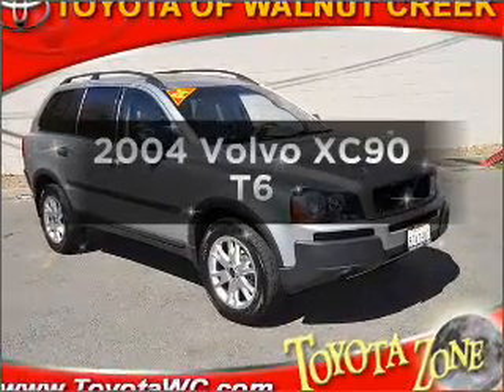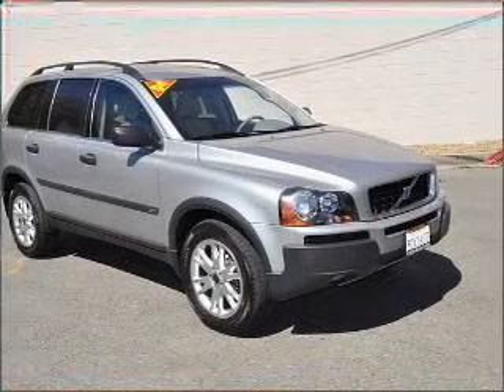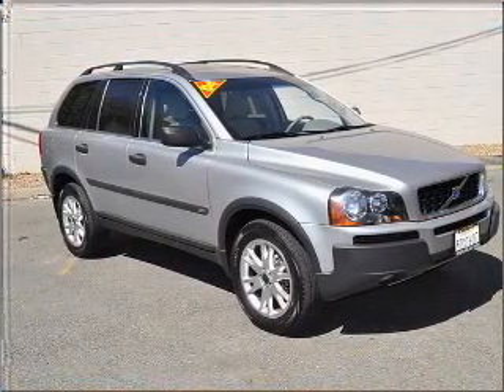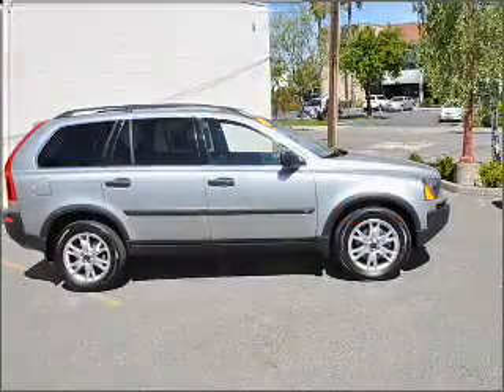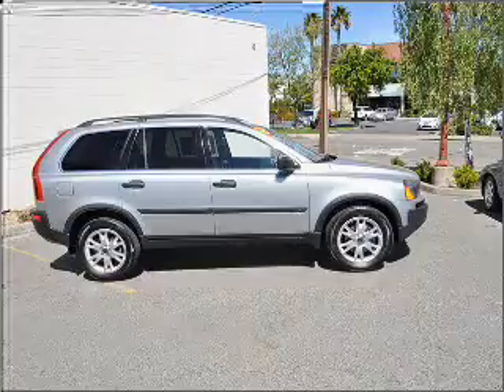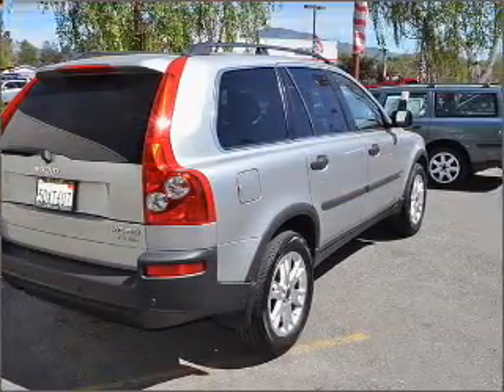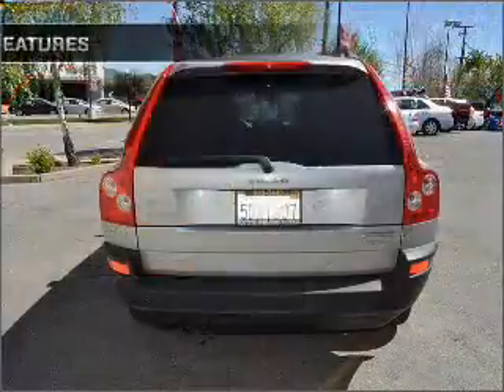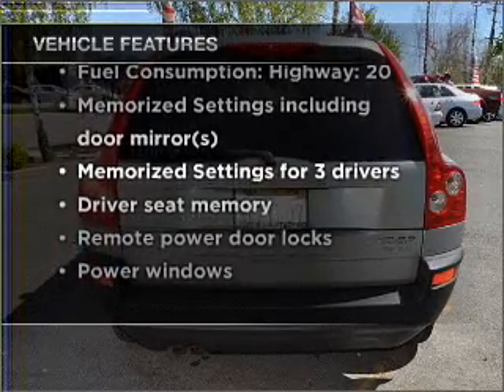2004 Volvo XC90 - Walnut Creek CA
Year: 2004
Make: Volvo
Model: XC90
Trim: T6
Engine: 2.9 liter inline 6 cylinder 24 valve
Transmission: 4-Speed Automatic
Color: Green
Mileage: 100685
Address:
2100 N. Broadway